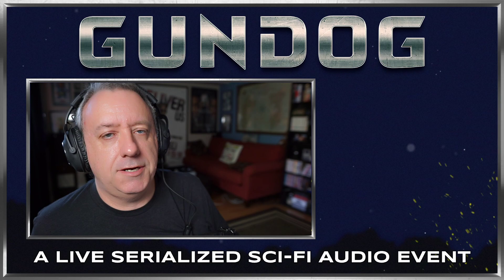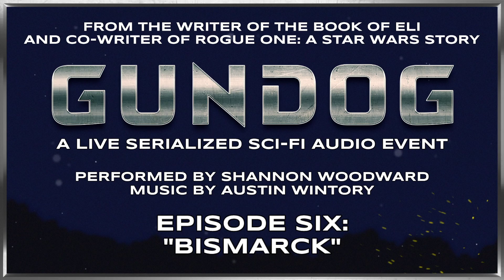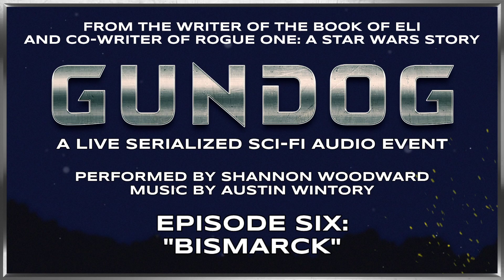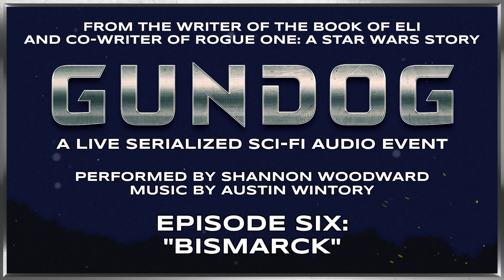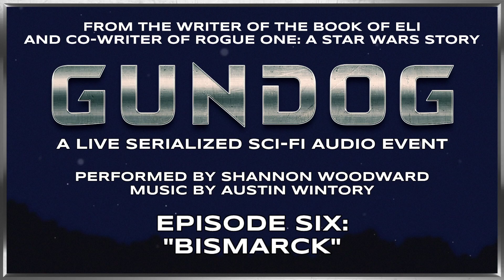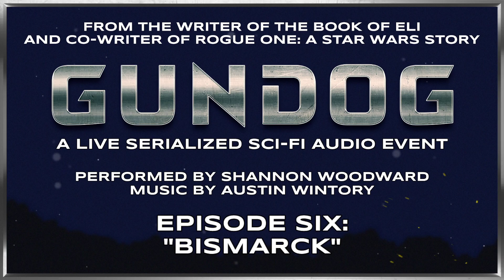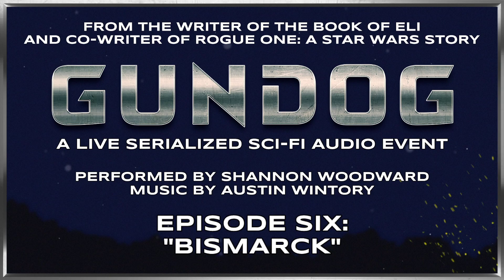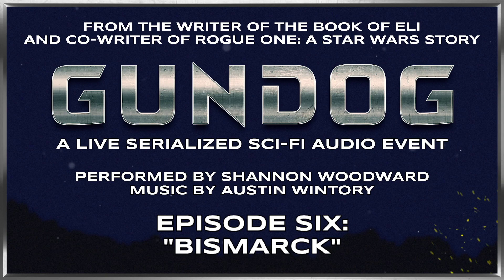Gundog – Episode Six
Dakota, Rosie, and Runyon face their most dangerous test yet as they take the Liberator deep into the heart of Mek territory to stage a daring raid.